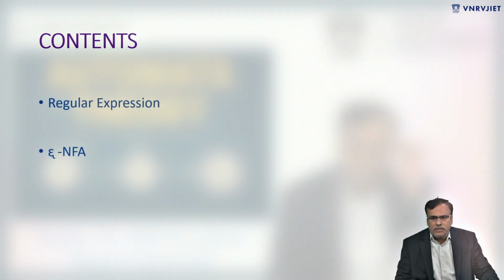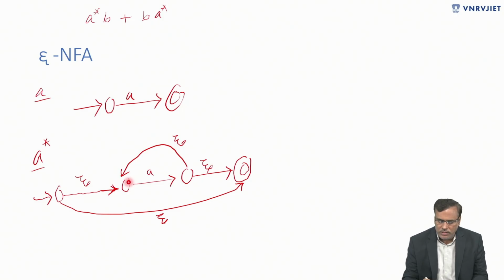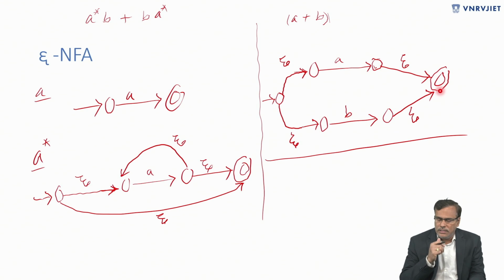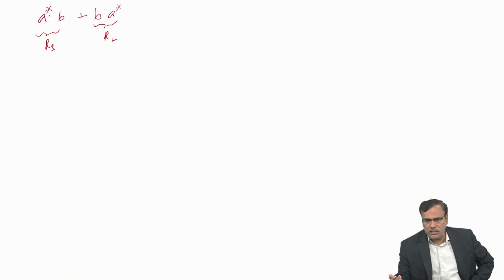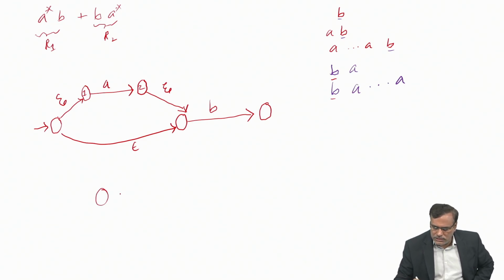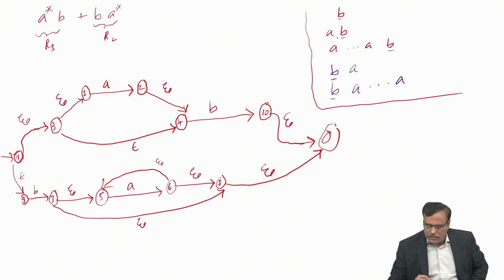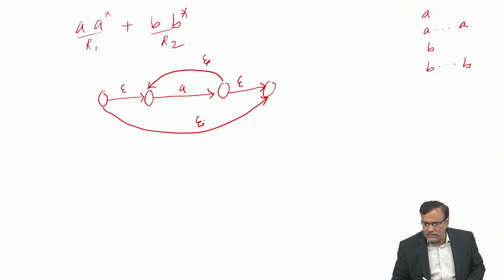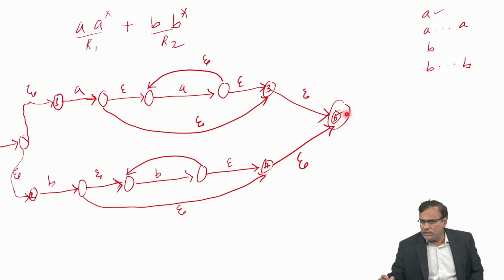Design of ε - NFA for a given Regular Expression by Dr. K Bheemalingappa